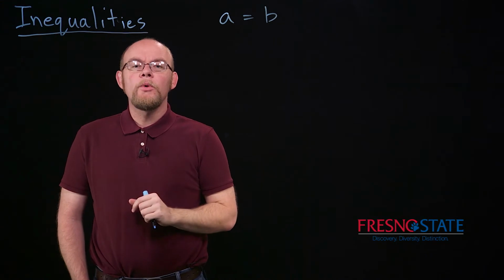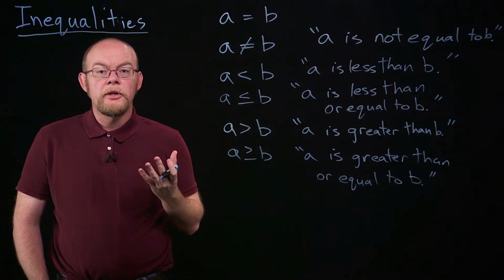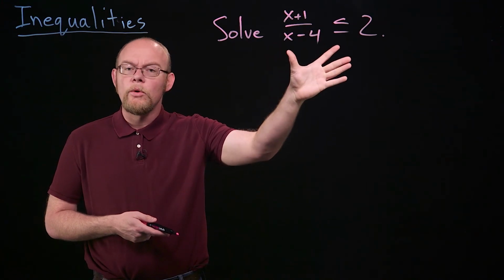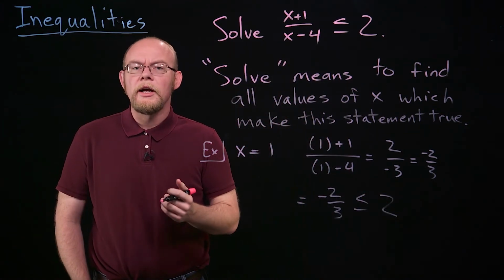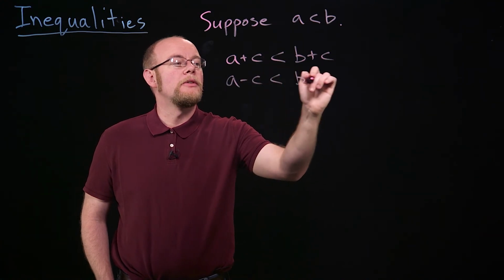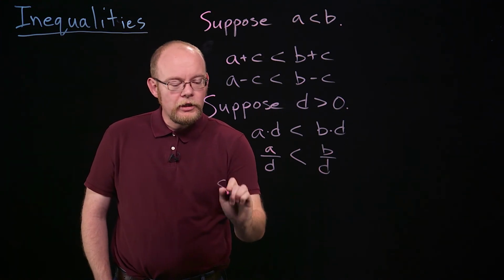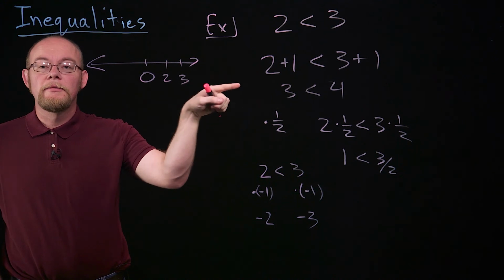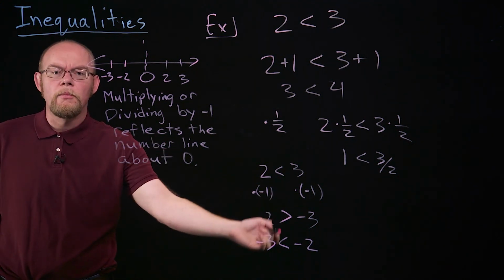Math 6 M0 S1 2 Inequalities Basics